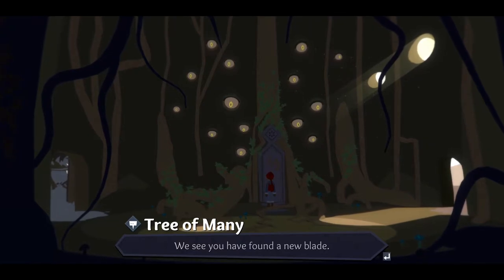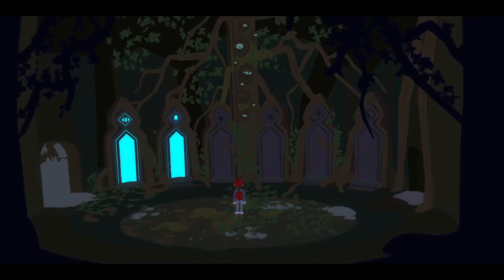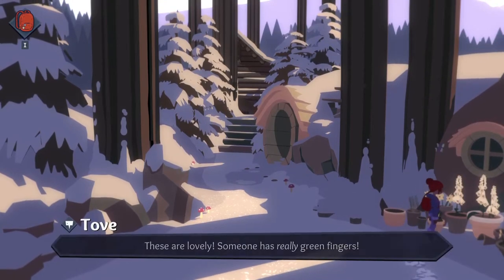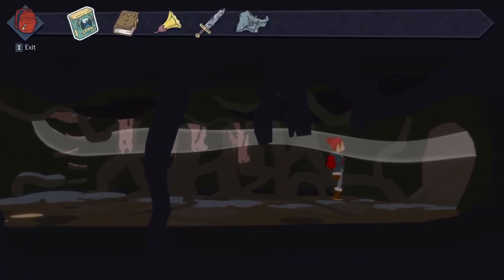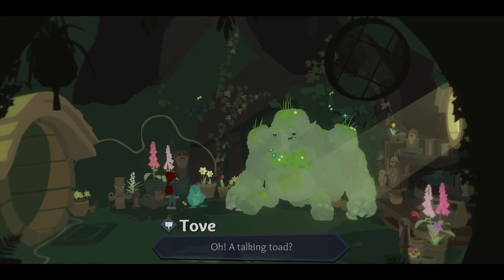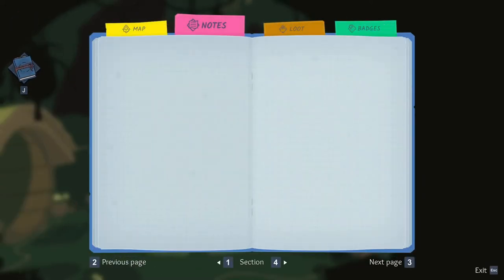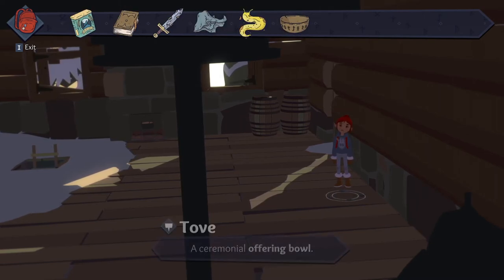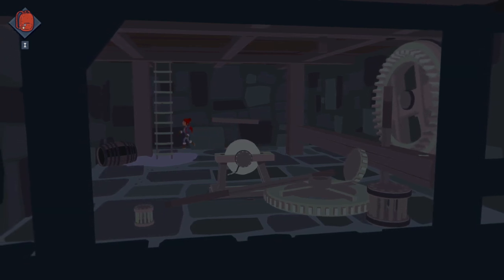Grey isn't the new black! - Röki | Gameplay / Let's Play | E4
Röki is a new adventure game that is inspired by Scandinavian folklore. Cute, pretty and dark all rolled into one.

System Specs:
OS: Windows 10 (64 bit)
CPU: Intel Core i7-9700KF 3.60 GHz
Graphics: NVIDIA GeForce RTX 2080 Super
Mic: Blue Microphones Yeti - Blackout
Memory: 32 GB Ram